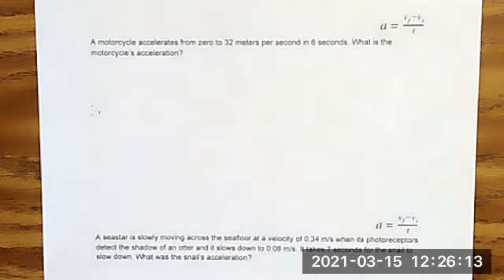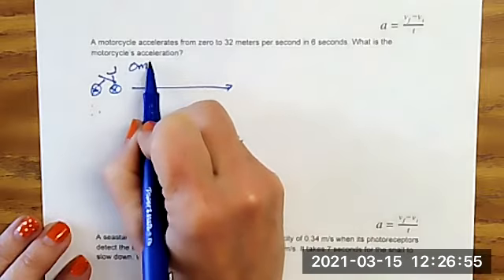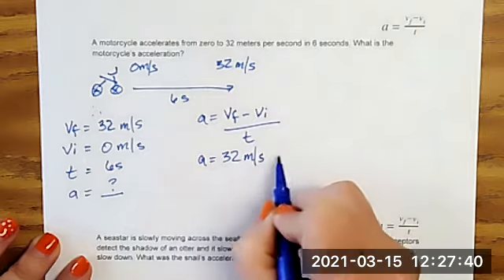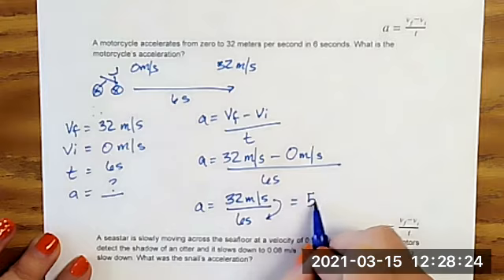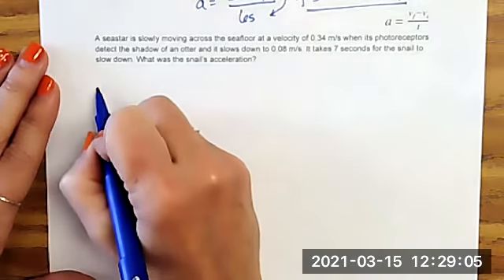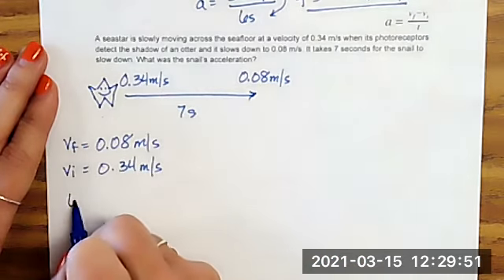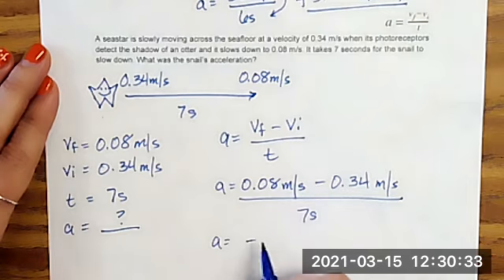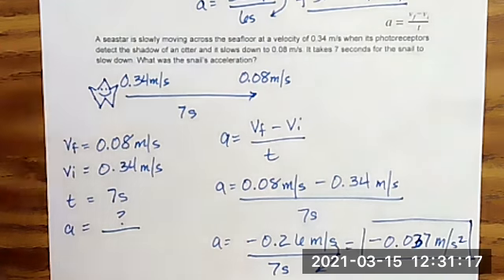Acceleration Demo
Demonstrates solving for acceleration using velocity and time.